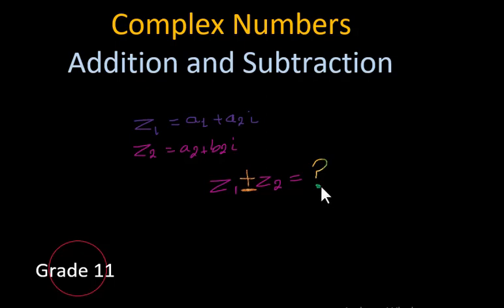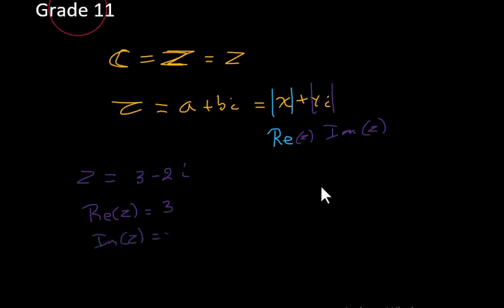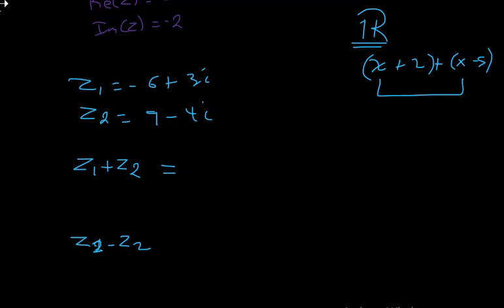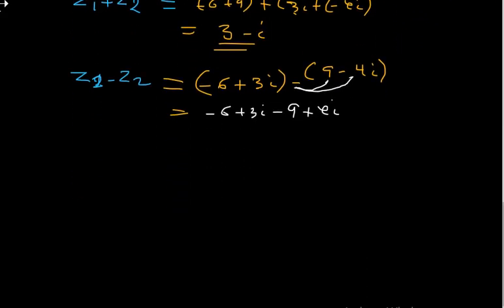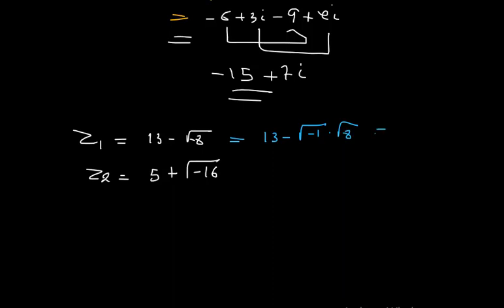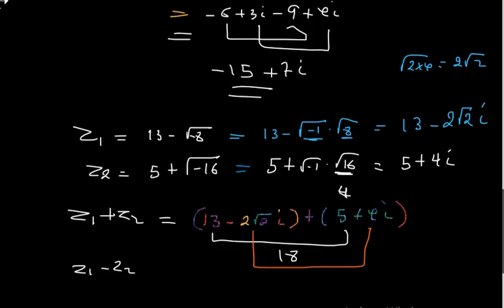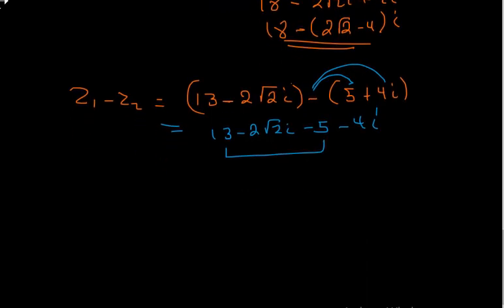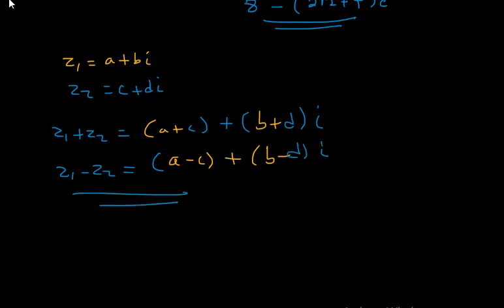Ethiopian Grade 11 Addition and Subtraction of Complex number